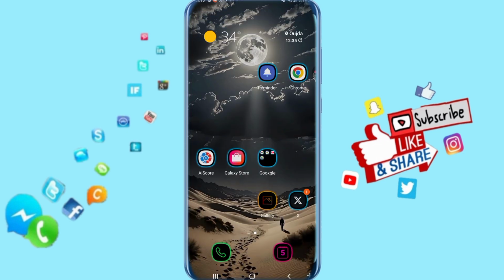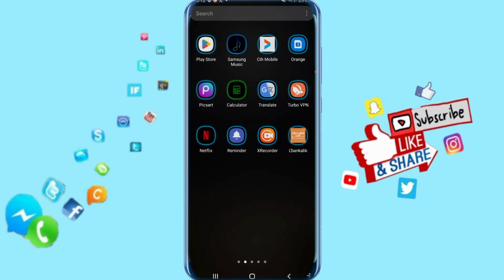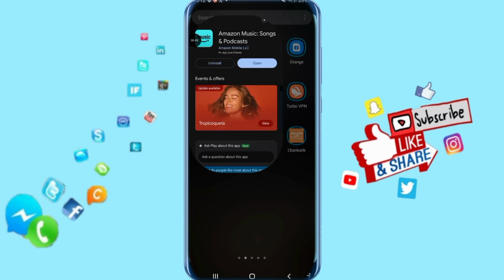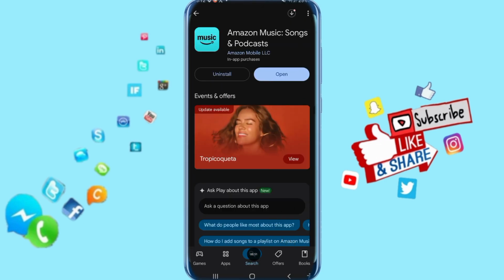How To Fix And Solve Offline On Amazon Music App | Easy Fix